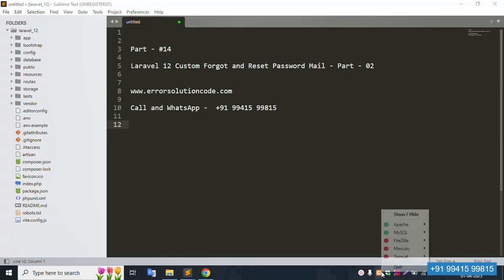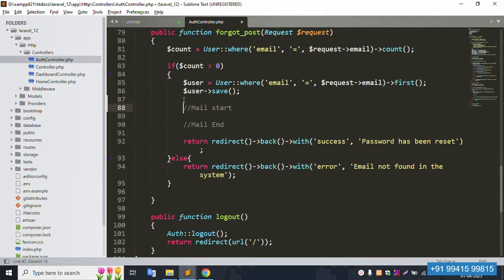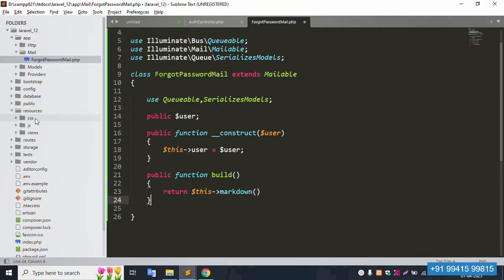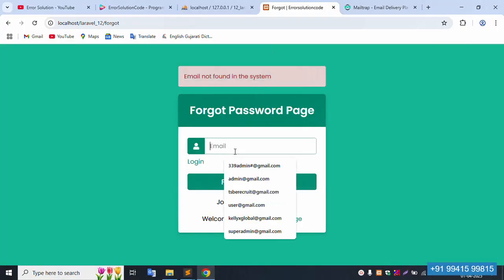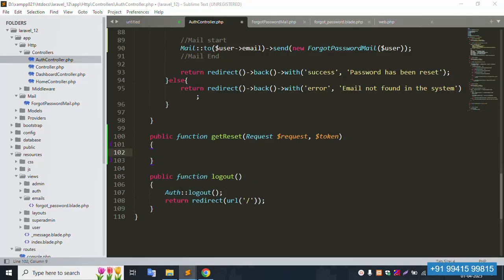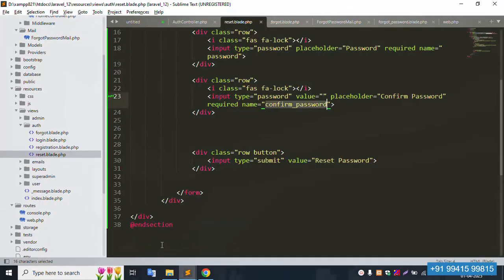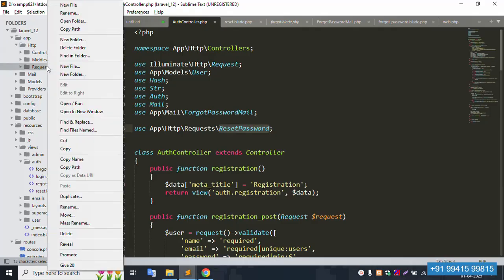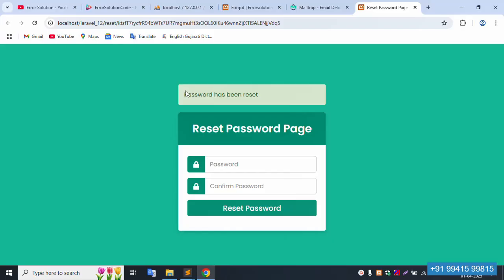Laravel 12 Custom Forgot and Reset Password Mail - Part - 02 | Multi Auth: Super Admin, Admin & User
Laravel 12 Custom Forgot and Reset Password Mail - Part - 02